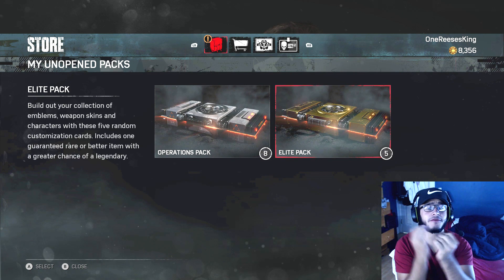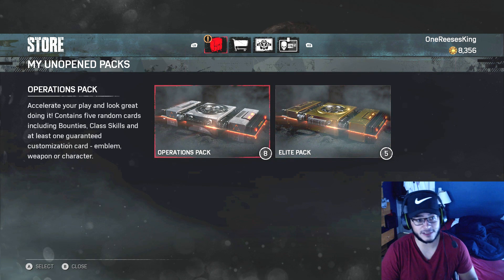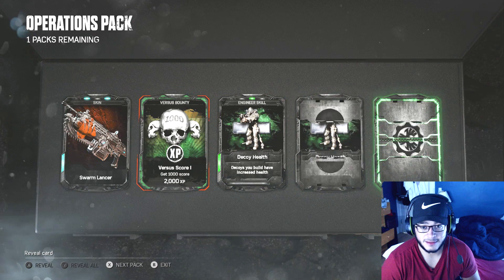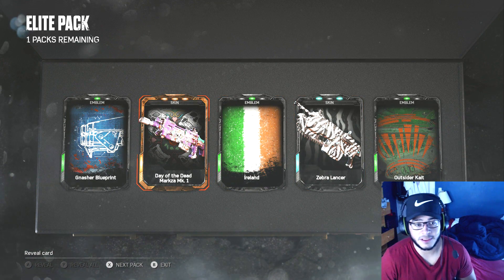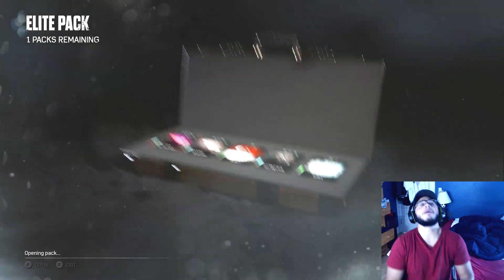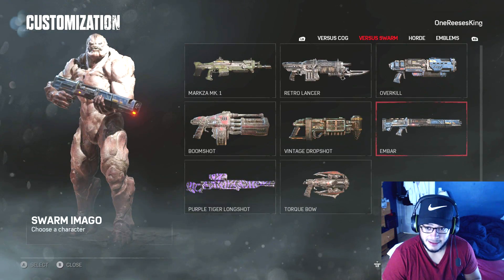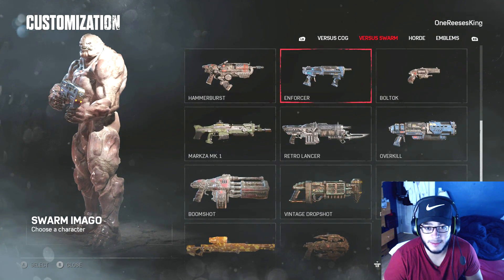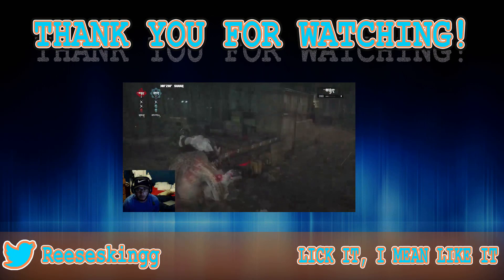Gears Of War 4 Gear Packs Opening - FIRST OPENINGS, DID I GET LUCKY?!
what's good everybody, im here with another gears of war 4 video but this time we are oping packs!! Been dying to show you guys and i finally had time to make this video ! Watch to see what i got !!